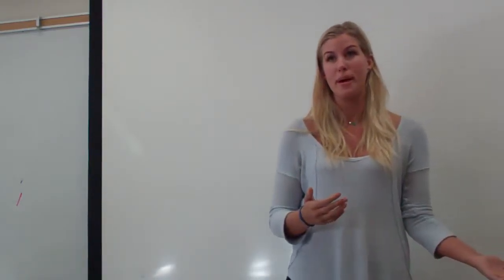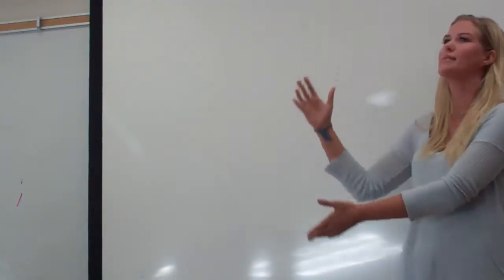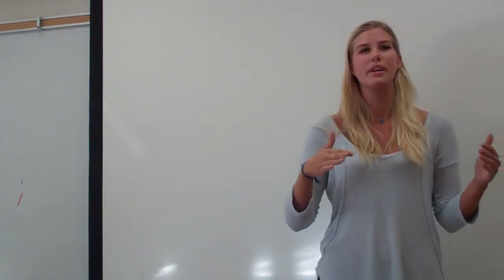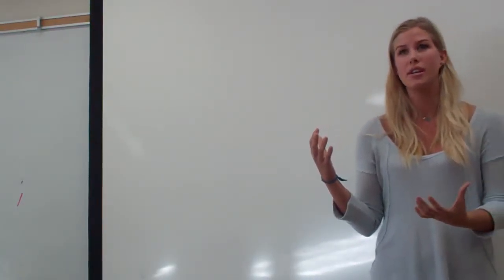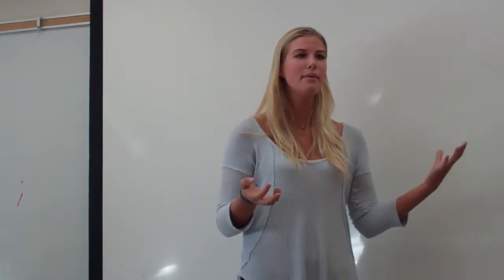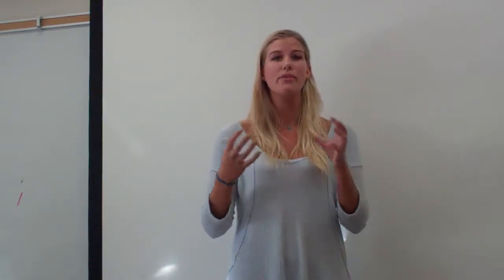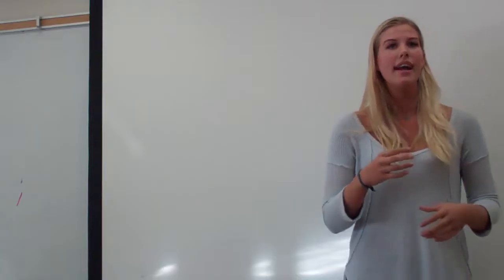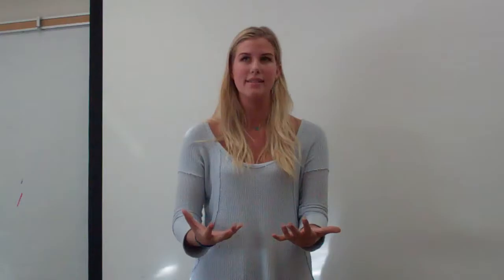UCLA IMPROMPTU 2, NOV 22, 2016, COM 103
UCLA DEBATE UNION: IMPROMPTU 2, NOV 22, 2016, COM 103, FALL, 2016